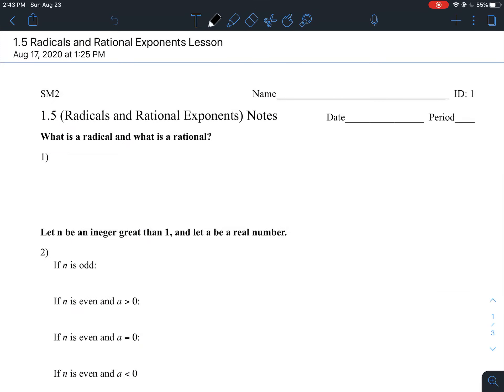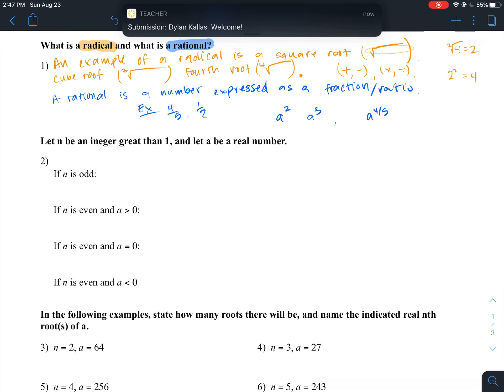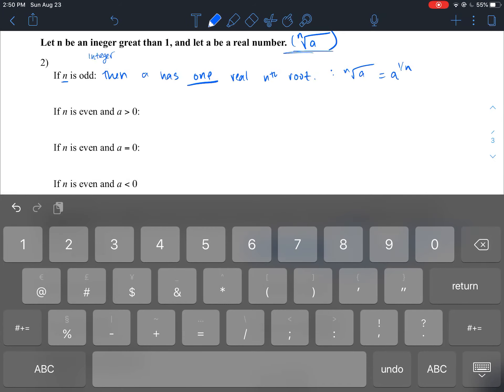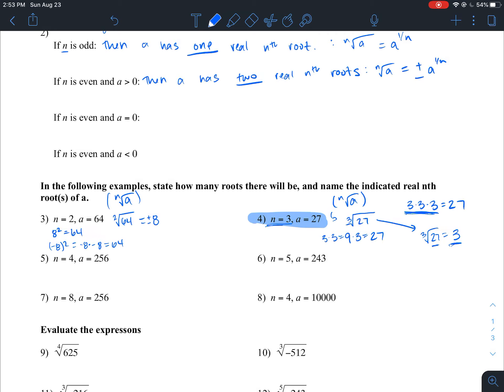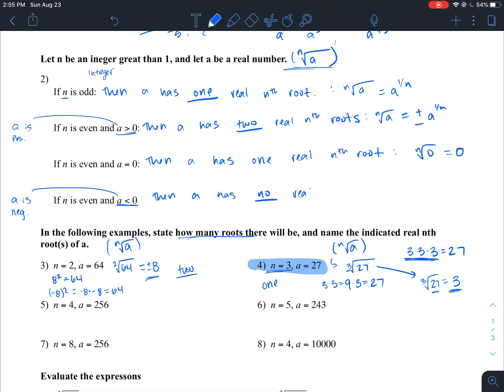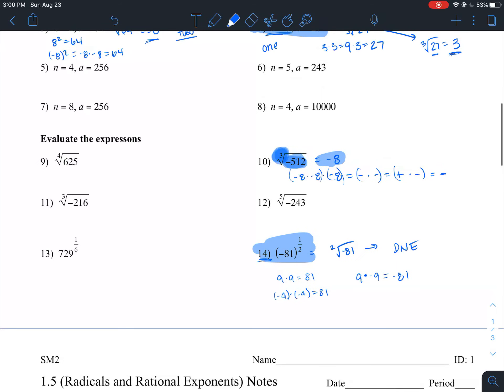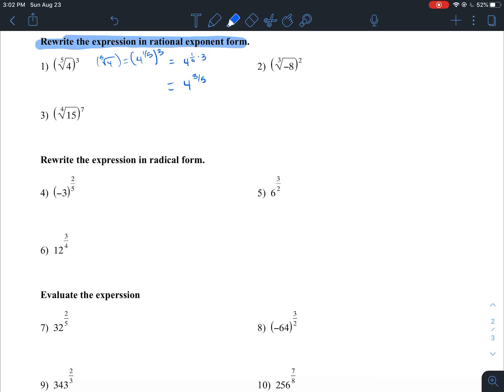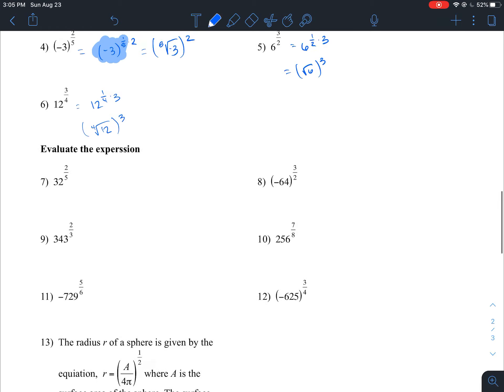1.5 Radicals and Rational Exponents